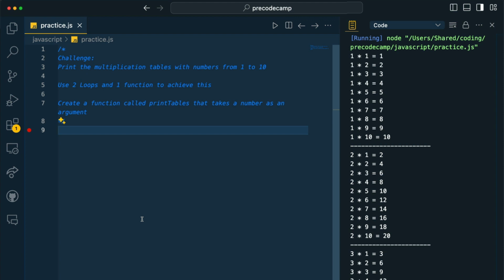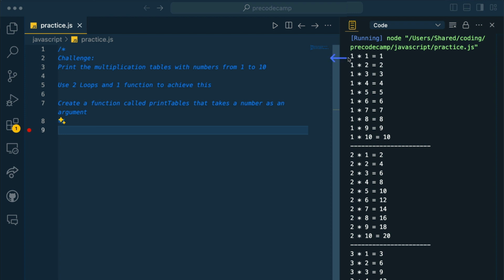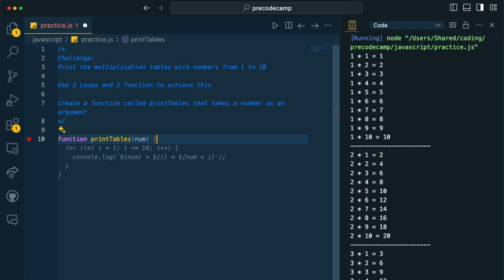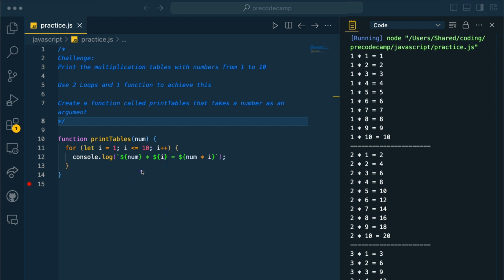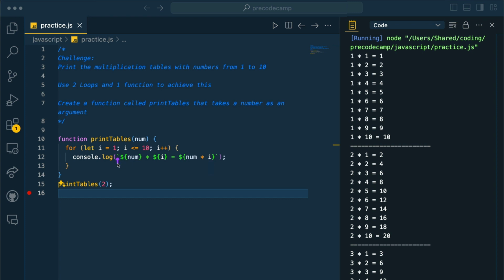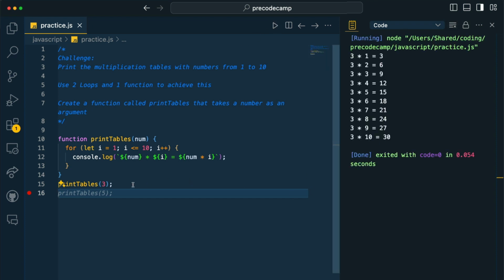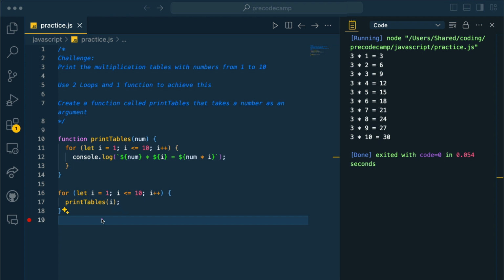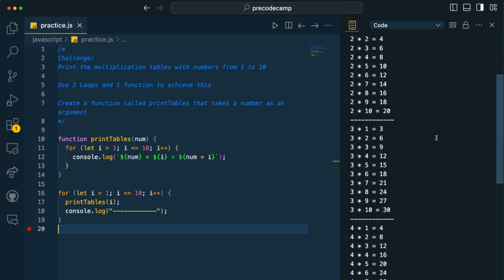JavaScript Tutorial for Beginners: Loop Practice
Dive into the world of JavaScript with our easy-to-follow tutorial on how to "Unlock JavaScript Loops: Create Multiplication Tables." This quick demo is designed for beginners and aims to introduce the concept of loops and functions in a way that's both engaging and informative. Hosted by your trusted guide from PreCodeCamp, we break down the process of generating multiplication tables using nested loops and a simple, reusable function.

Starting from the basics, we'll first walk you through the creation of the 'printTables' function, explaining each step in plain language to ensure you're not left in the coding dust. Then, we'll show you how to effectively use for loops to iterate through numbers and generate multiplication tables from 1 to 10. Whether you're a complete newbie or brushing up on your JavaScript skills, this video tutorial by PreCodeCamp introduces essential coding concepts like functions, for loops, and string interpolation, in a way that's easy to understand and replicate.

By the end of this tutorial, not only will you have a solid understanding of how loops function in JavaScript, but you'll also have a handy code snippet that can print out multiplication tables on demand. It's a great exercise to reinforce your learning and demonstrate how coding principles can be applied to solve real-world problems.

We encourage you to pause the video, try out the code yourself, and then code along with us to complete the challenge. Remember, practice makes perfect, and diving into coding challenges like these is a fantastic way to enhance your problem-solving skills and logical thinking.

Learn the fundamentals with live coaching and take your coding journey to the next level.

Unlock the power of JavaScript loops and start creating your multiplication tables today!

CHAPTERS:
0:00 - Challenge Overview
0:22 - Create a Function
1:35 - Create a Loop Inside the Function